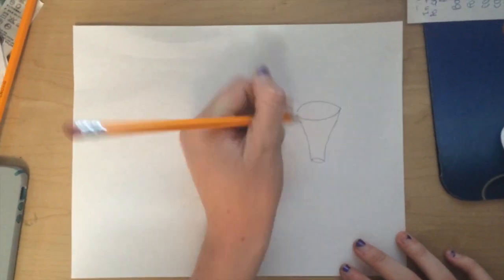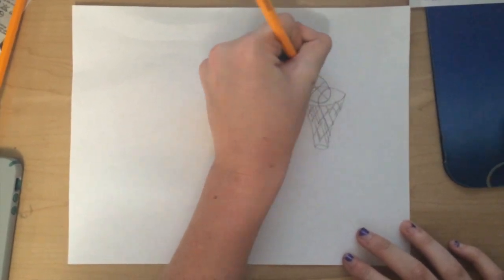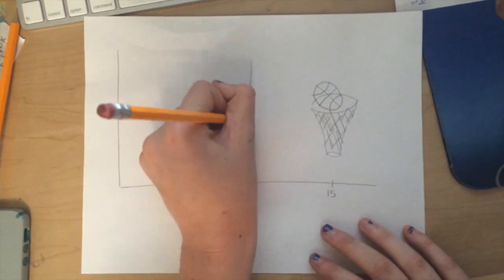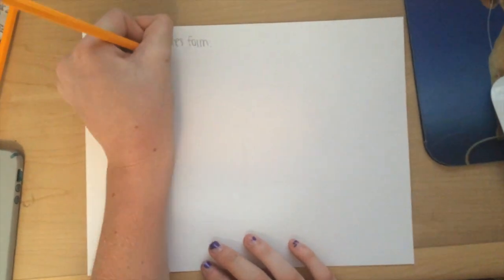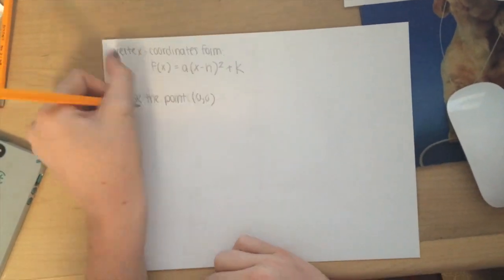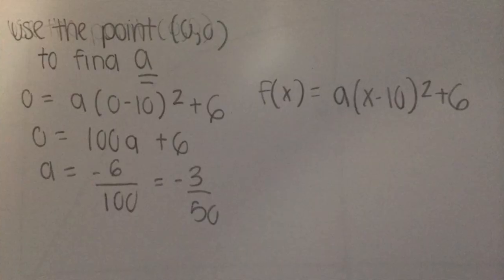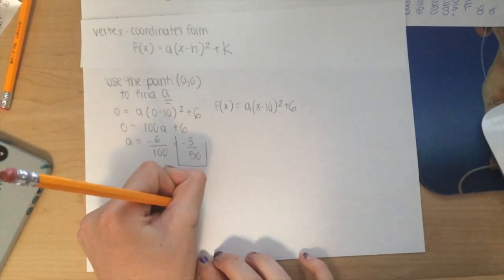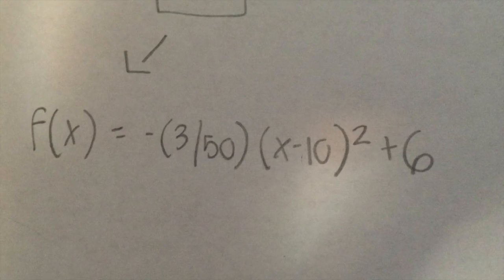The Use of Math in Basketball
This video is about The Use of Math in Basketball